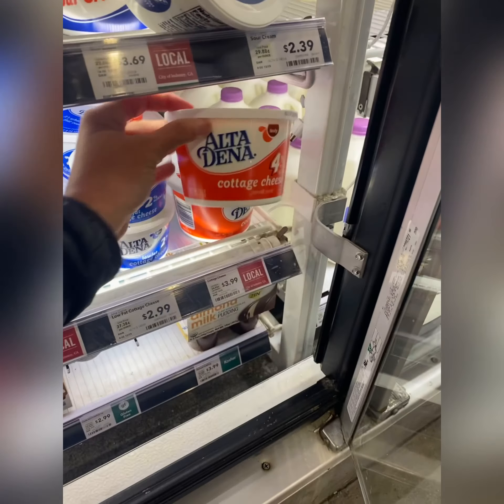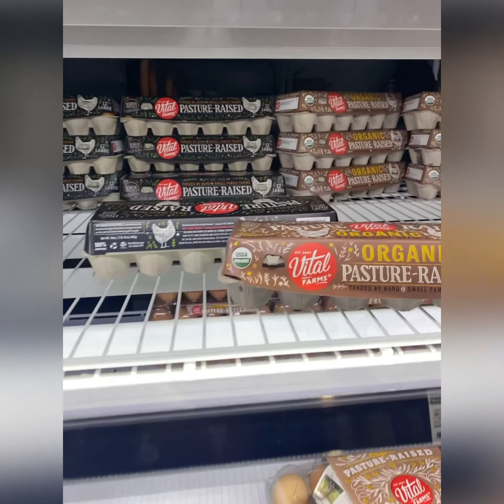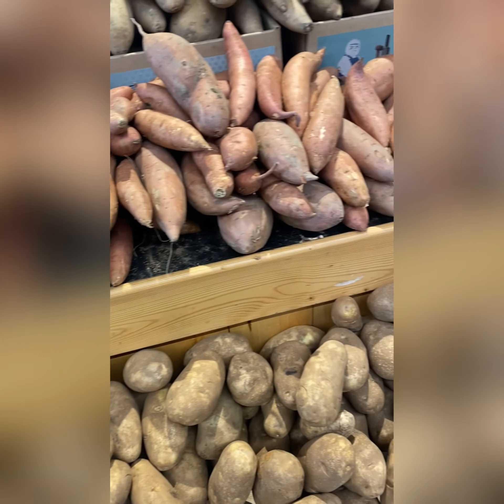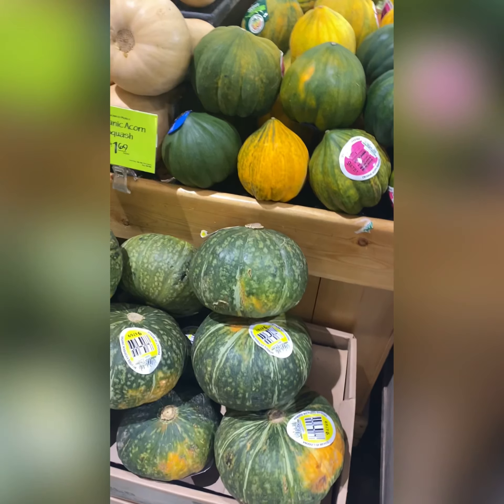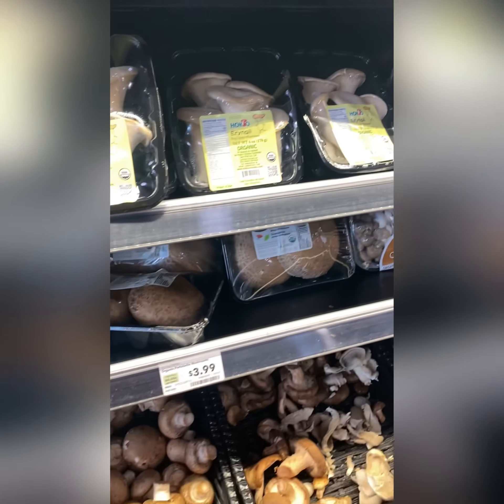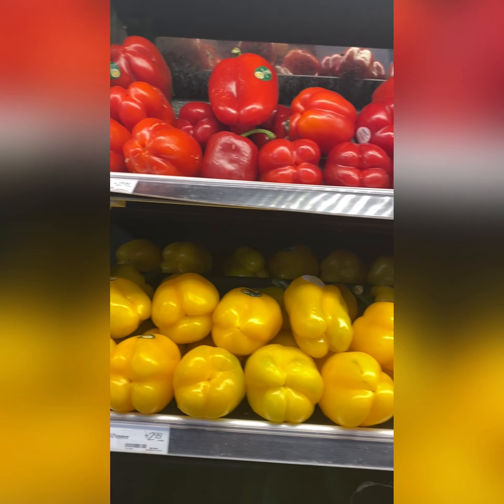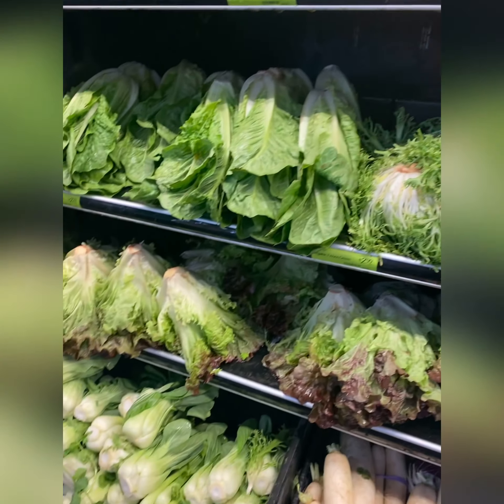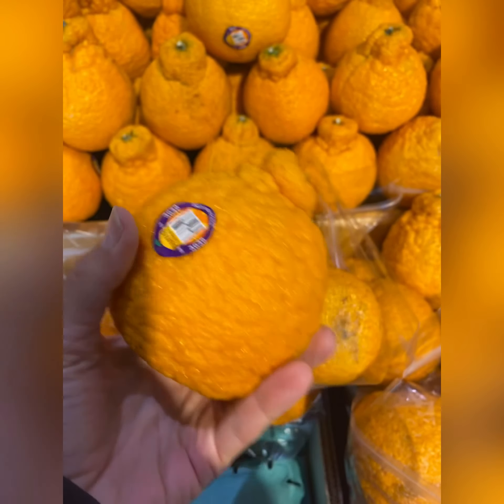Best Foods For Sensitive Stomachs!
Shopping For food can be a challenge if you have inflammatory bowel disease. Let me show you some of my favorites!

Book a free 15-minute discovery call to see if my coaching is right for you

Get MY BOOK: How I Healed My Ulcerative Colitis on Amazon